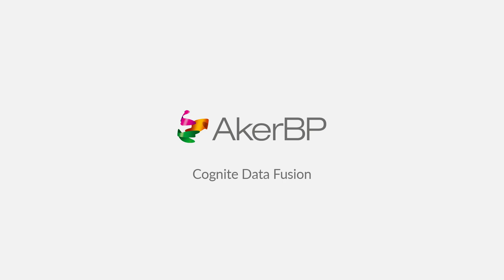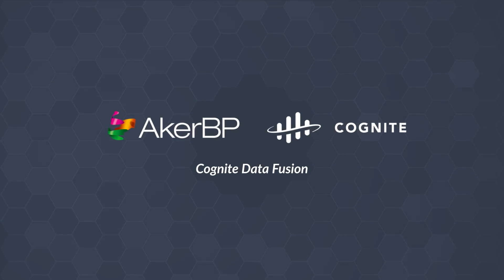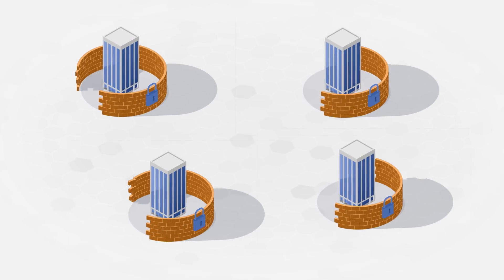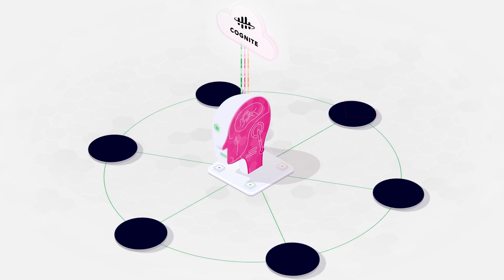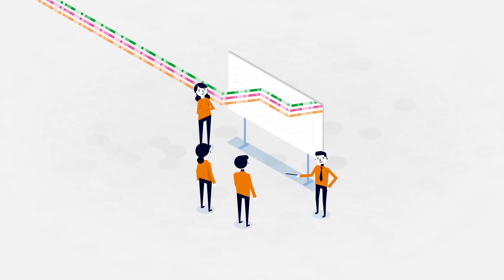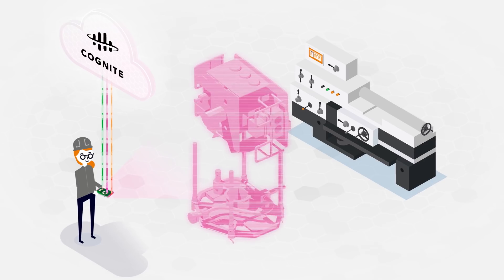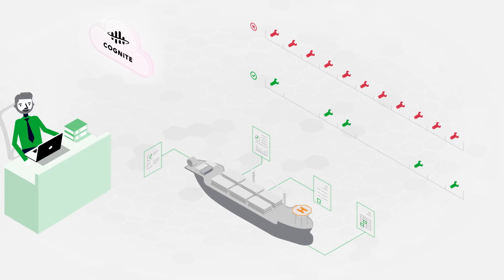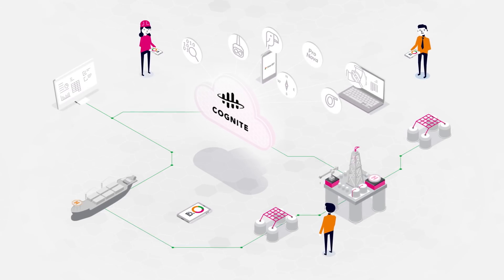How Cognite Data Fusion (CDF) is empowering digital transformation at Aker BP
Digital transformation starts and succeeds with simple access to complex industrial data. Cognite Data Fusion® is the backbone of an Open Industrial Digital Twin for your entire operation. Take advantage of its modern platform and tools to build and deploy 100’s of apps 10-25X faster.